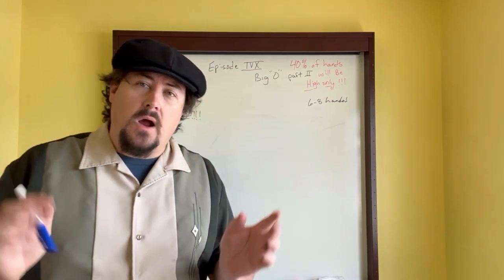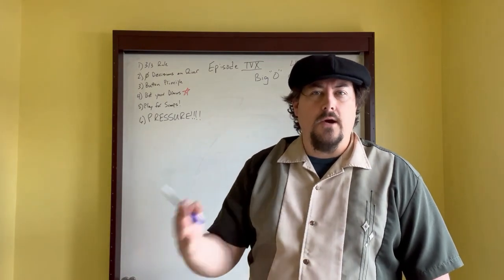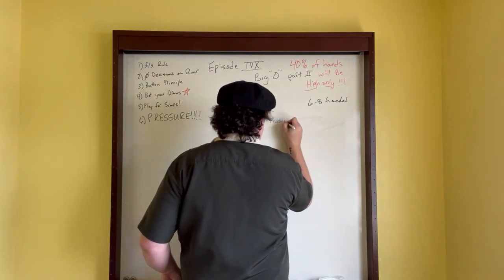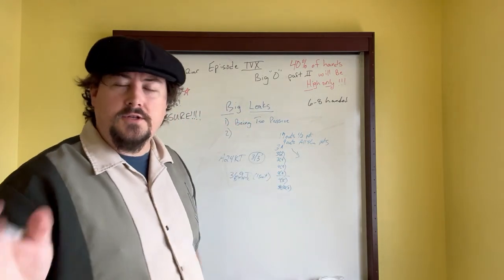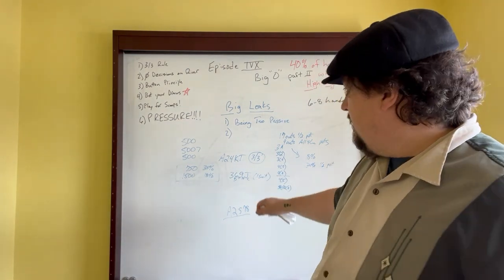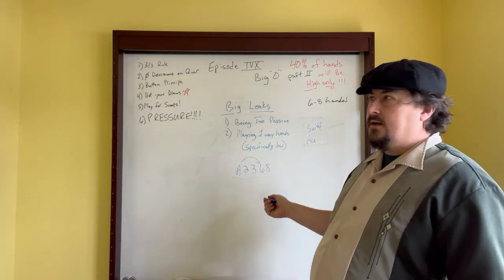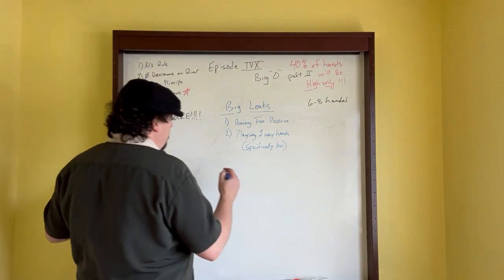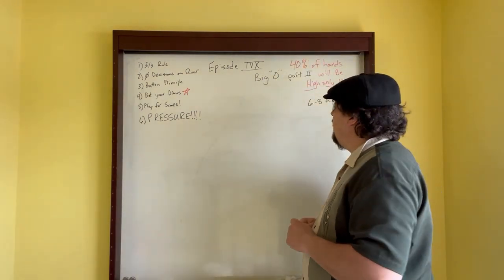PLO Professor Episode 14: Big O Part 2 - ALL ABOUT PRESSURE!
TY for watching part 14 of my 20 part series on Pot Limit Omaha and how to be profitable!  In this episode I go into major leaks of Big O players and go over a few examples of how you should be applying MAX PRESSURE to maximize your profits!  TY for watching!